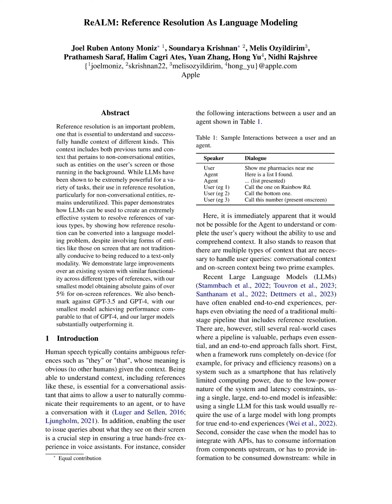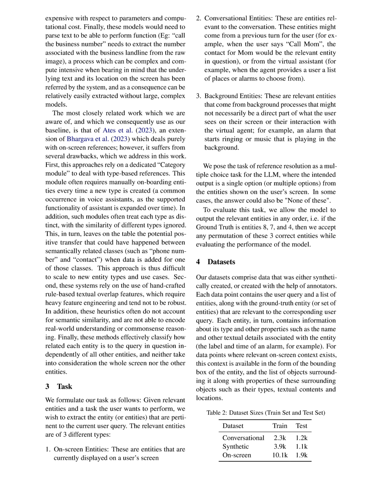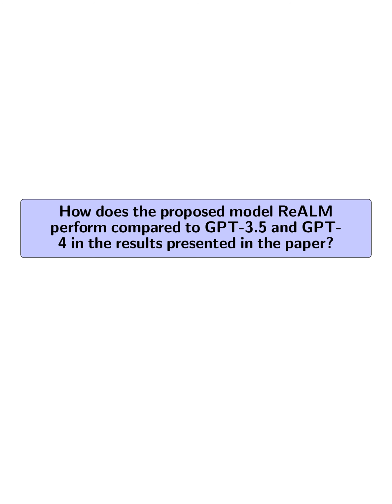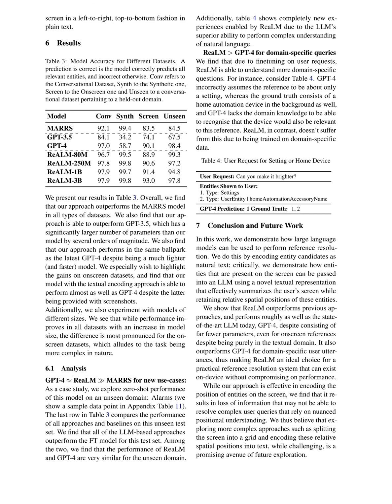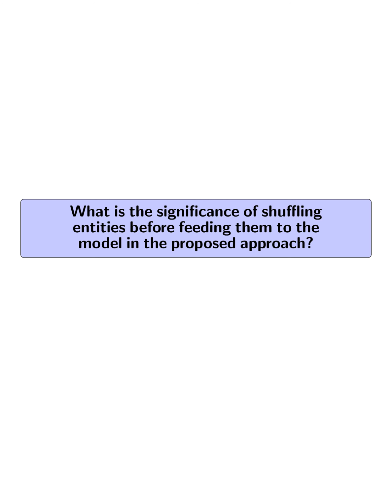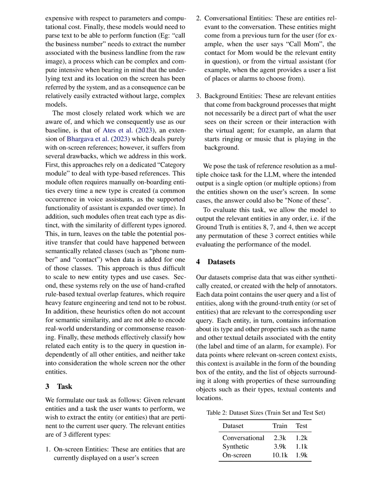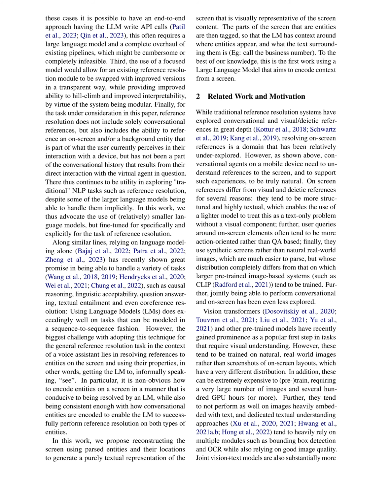[QA] ReALM: Reference Resolution As Language Modeling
LLMs are powerful for reference resolution, including non-conversational entities. This paper shows how LLMs can effectively resolve various references, outperforming existing systems and even GPT-4.